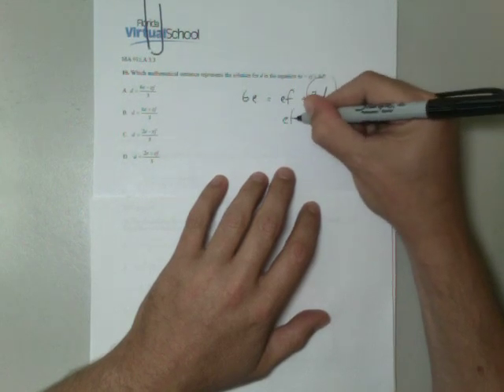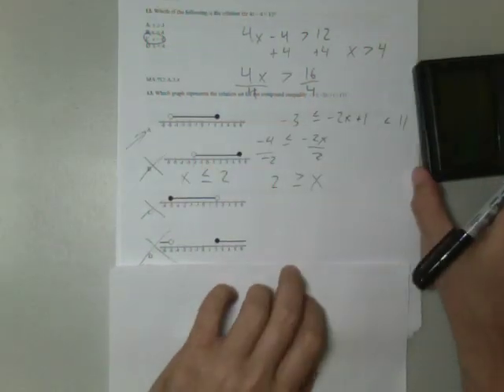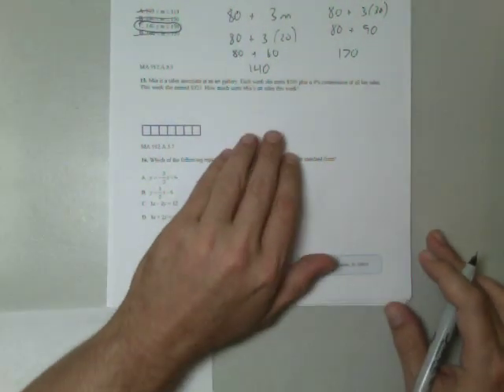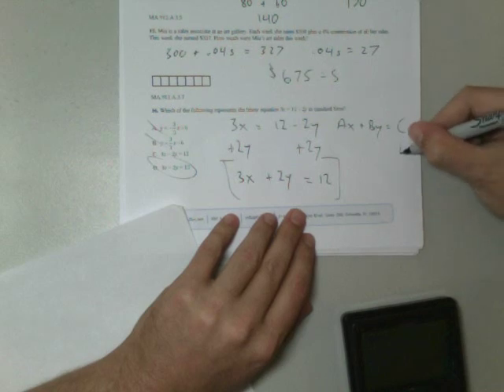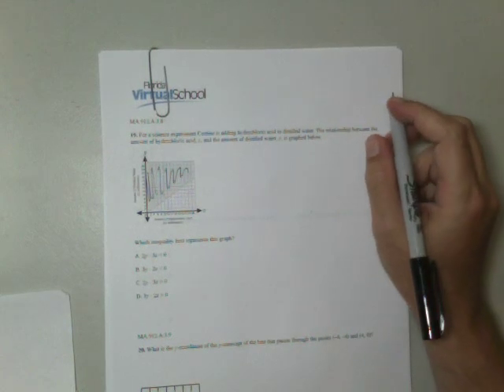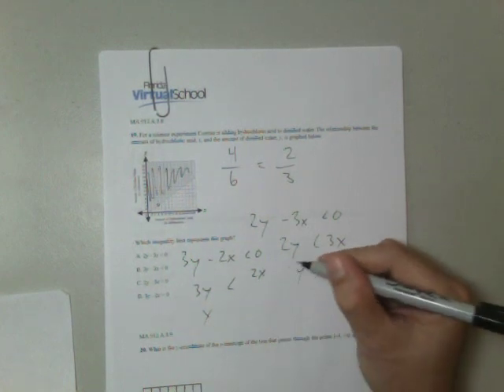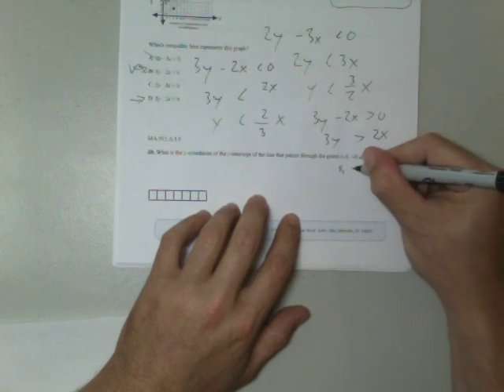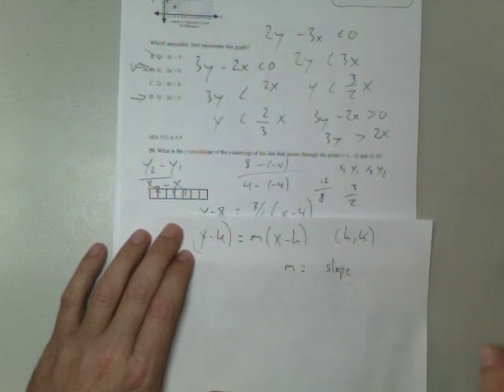Florida Algebra 1 EOC Exam practice Part 2 (#10-20)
End of Course Algebra 1 Practice Exam (from FLVS)